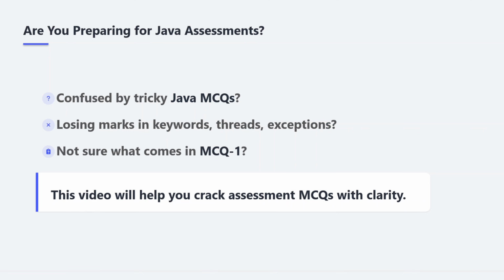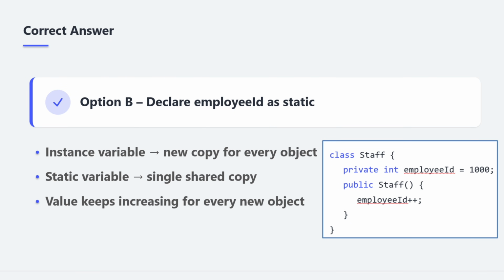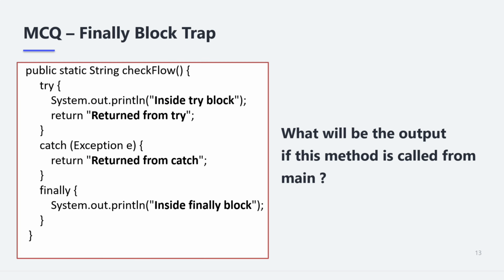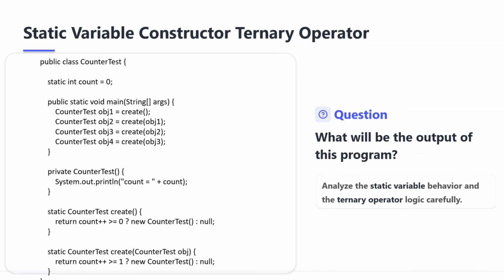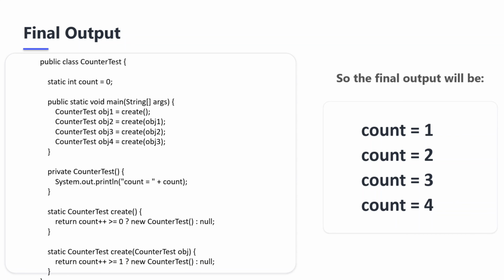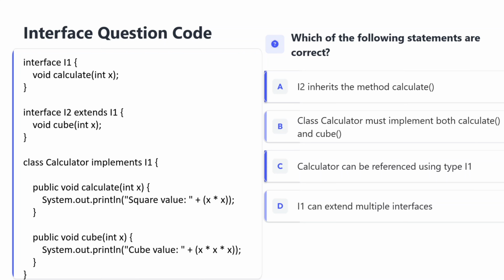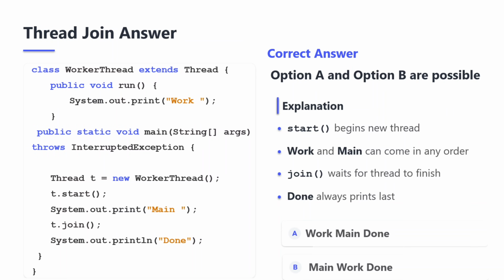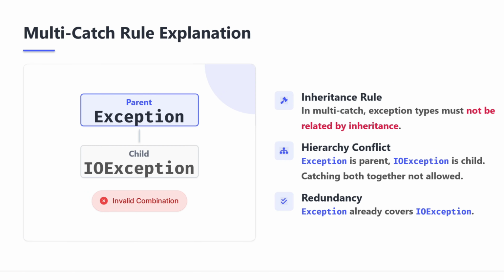Accenture java mcqs asked in assessment | java stream training | ase 2026 | part 1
Java Assessment MCQs | Java Keywords, Multithreading & Exception Handling | Java Stream Training

Are you preparing for Java Stream Training Assessments or MCQ-1 Java tests and feeling confused by tricky MCQs? 😰
This video is specially designed for freshers, ASE trainees, and Java stream candidates.

In Part 1 of this Java MCQ series, we cover important Java keywords, multithreading concepts, and exception handling trap questions that are frequently asked in real assessments.

These MCQs are created after analyzing previous year Java stream training papers, so you’ll get the exact pattern you can expect in your assessment.

Important Java Keywords
* static
* final vs finally vs finalize
* synchronized
* extends vs implements
* Access modifiers (private, public, protected, default)

Assessment-Level MCQs
* Static variable & constructor behavior
* Object creation and ID generation
* Post-increment (count++)
* Ternary operator logic

Multithreading MCQs
* synchronized keyword
* Thread execution order
* start() vs join()
* Thread safety concepts

Exception Handling MCQs
* finally block execution
* return + finally trap questions
* multi-catch exception rules
* Parent vs child exception compilation errors

* Java Stream Training candidates
* Freshers preparing for Java assessments
* Accenture / IT company trainees
* Students facing MCQ-based Java tests
* Anyone who wants to strengthen Java fundamentals

📄 Want a FREE PDF of 100 Java Assessment MCQs?
👉 “I WANT THE PDF”
I’ll share the Google Drive link with you.

accenture ase mcq
accenture mcq1 dumps
ase mcqs
ase test
accenture hiring tips
ase prep, accenture hiring process
ase practice questions
ase questions
accenture ase
accenture hiring
accenture process
ase practice test
ase practice
java stream dumps ase
ase mcq
accenture ase java dumps
accenture java dumps
accenture java questions
ase test prep
ase dumps
accenture is hiring
accenture
accenture latest dumps
ase questions and answers
accenture java
accenture ase mcq questions
accenture java mcqs
accenture java stream training questions
accenture java assessment mcqs
accenture ase java mcqs
ase accenture java questions
accenture fresher java mcqs
accenture mcq based assessment
accenture stream training java mcqs
accenture ase training mcqs
accenture java mcq 1 questions
accenture java keywords mcqs
accenture multithreading mcqs
accenture exception handling mcqs
java assessment mcqs
java stream training mcqs
java mcq questions and answers
java keywords mcqs
java multithreading mcqs
java exception handling mcqs
java finally block mcq
java static variable mcq
java interview mcqs for freshers
java assessment preparation
java mcq 1 questions
java stream training assessment
java trainee assessment questions
java exam mcqs
java tricky mcqs
java certification mcqs
java basics mcqs
java stream mcqs for accenture
java assessment mcqs for ase
java training mcqs for freshers
java mcqs asked in accenture
java mcqs for it company assessments
java mcqs for campus placements
java mcqs for java stream trainees